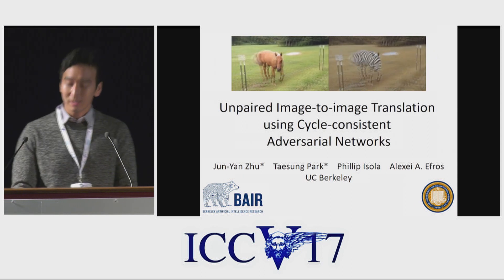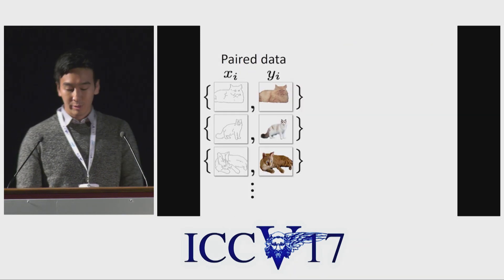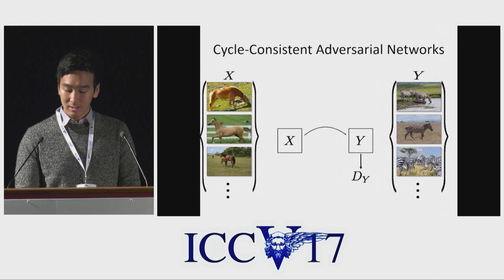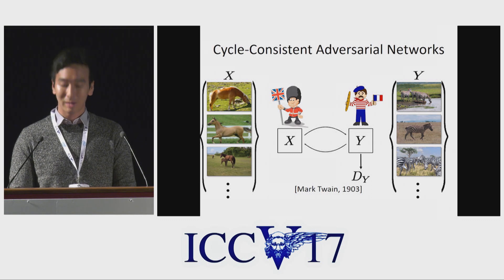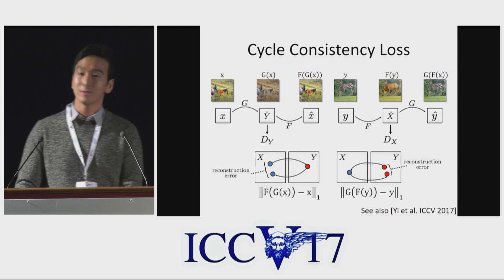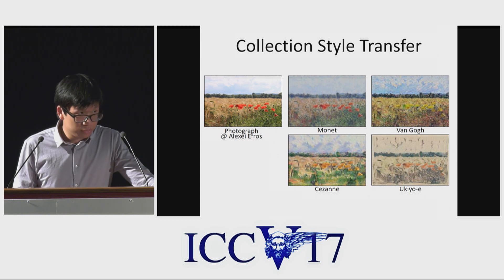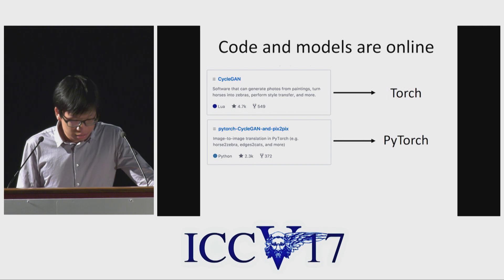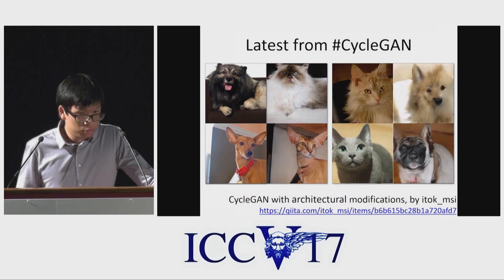Unpaired Image-to-Image Translation using Cycle-Consistent Adversarial Networks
ICCV17 | 488 | Unpaired Image-to-Image Translation using Cycle-Consistent Adversarial Networks
Jun-Yan Zhu (UC Berkeley), Taesung Park (), Phillip Isola (UC Berkeley), Alexei Efros ()
Image-to-image translation is a class of vision and graphics problems where the goal is to learn the mapping between an input image and an output image using a training set of aligned image pairs. However, for many tasks, paired training data will not be available.  We present an approach for learning to translate an image from a source domain $X$ to a target domain $Y$ in the absence of paired examples.  Our goal is to learn a mapping $G: X \rightarrow Y$ such that the distribution of images from $G(X)$ is indistinguishable from the distribution $Y$ using an adversarial loss. Because this mapping is highly under-constrained, we couple it with an inverse mapping $F: Y \rightarrow X$ and introduce a {\em cycle consistency loss} to push $F(G(X)) \approx X$ (and vice versa). Qualitative results are presented on several tasks where paired training data does not exist, including collection style transfer, object transfiguration, season transfer, photo enhancement, etc.  Quantitative comparisons against several prior methods demonstrate the superiority of our approach.